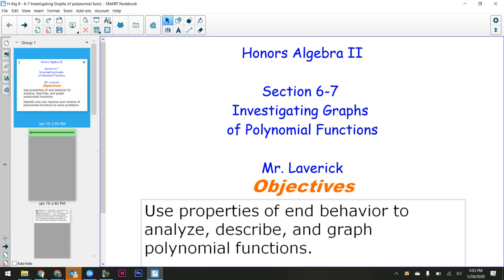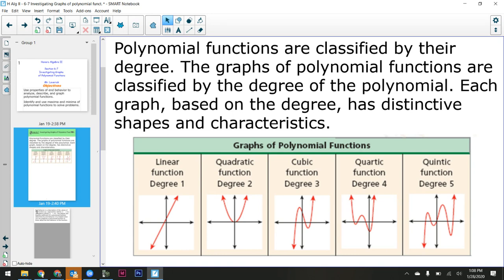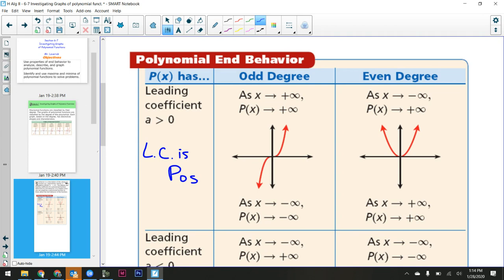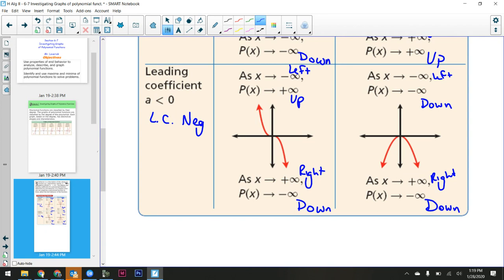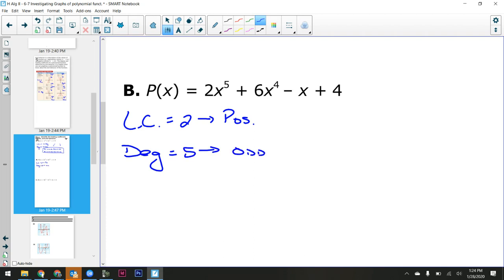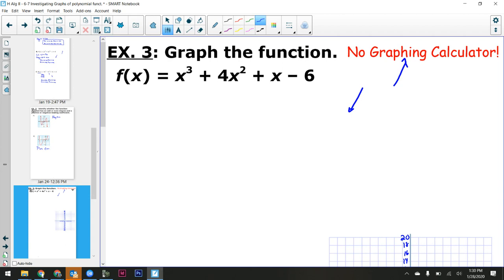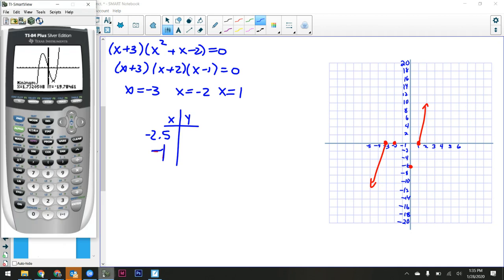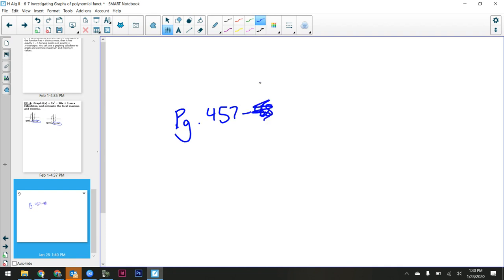Honors Algebra 2: Section 6-7 (1-28-20)